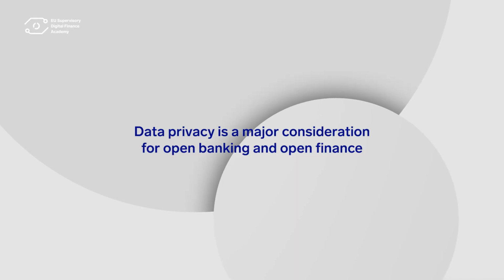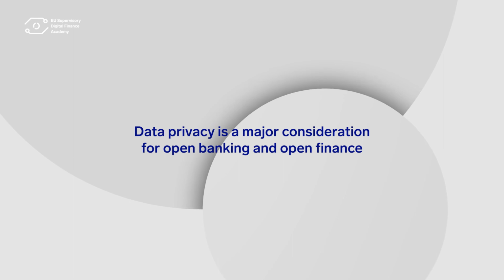HDIW | Open Banking and Open Finance - Giuseppe Bianco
Giuseppe Bianco, policy analyst at the Organisation for Economic Co-operation and Development (OECD), discusses the concepts of open banking and open finance. Open banking involves banks sharing customer-permitted data with third-party providers to offer more services, while open finance expands this to include data from various financial activities such as credit, savings, insurance, pensions, and investments. The OECD has been working on these areas to empower customers, promote innovation, and encourage competition.

Despite the benefits, challenges include data usage and management, protecting consumer interests, ensuring operational risk management, and maintaining fair competition. Data privacy is a major concern, especially with sensitive data being shared. Trust is crucial, requiring clear liability rules and cooperation between data protection, financial, and competition authorities. Implementing these frameworks also involves ensuring fair incentives for incumbents and achieving interoperability of data systems. Cross-sectoral regulatory cooperation is essential for success, with the OECD being an appropriate forum for facilitating cooperation amongst relevant regulatory authorities.